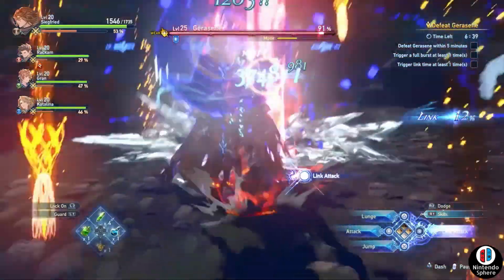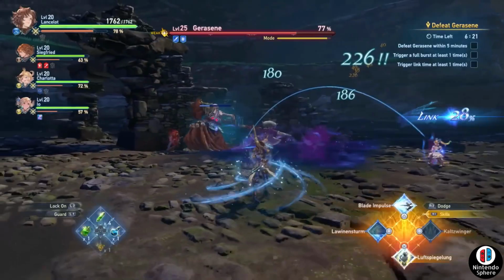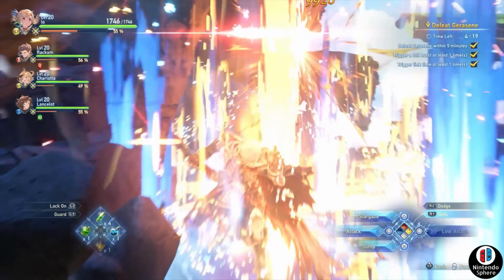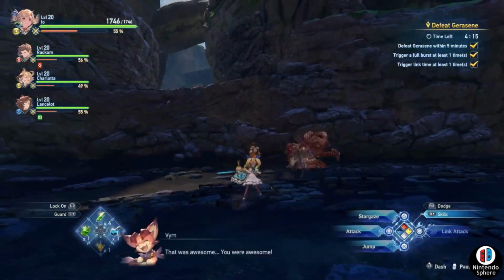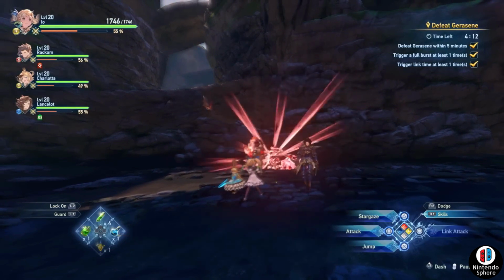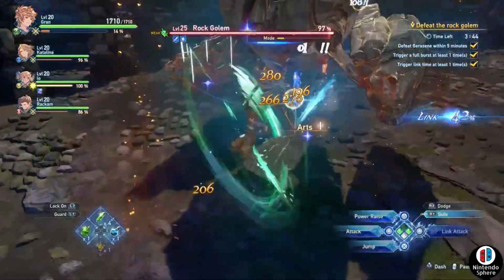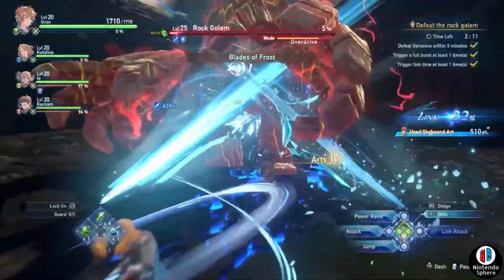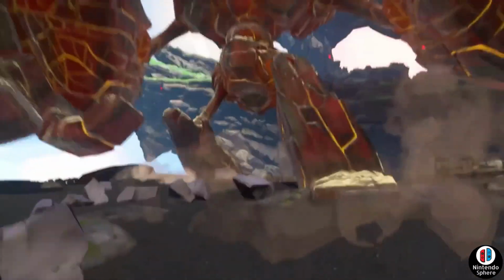Granblue Fantasy: Relink 5 New Features Reveal PlayStation 5 XBOX PC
Granblue Fantasy: Relink 5 New Features Reveal PlayStation 5 XBOX PC Massive New Combat and Gameplay Changes are being Introduced!

Monster Hunter Rise Sunbreak Gameplay for Nintendo Switch a top 10 Videogame that's currently available on PC Steam Monster Hunter Rise Sunbreak Gameplay Trailer Footage Video News Nintendo Switch PC Steam Including Crimson Glow Valstrax Allmother Narwa Lunagaron Garangolm Gaismagorm Gore Magala Shagaru Magala Lucent Nargacuga Seething Bazelgeuse Malzeno Magnamalo on Nintendo Switch PC Steam New Armor Best Armor Build Set Monster Hunter Rise Sunbreak Event Quest New DLC Gesture Stickers Free Title Update Rewards New Fast Kill Time World Record Monster Hunter Rise Sunbreak Best Weapon Tutorial MHR Sunbreak Top 5 Weapons Top 5 Popular Weapons MH Rise Sunbreak
New Quest Guide Arena Event Free Title Event Quest Armor Rewards DLC Monster Hunter Rise Sunbreak Roadmap Reveal Layered Armor Epic Giveaway Sunbreak Nintendo Switch PC Steam!

グランブルーファンタジー リリンク 【5つの新機能】【大幅な改善】【プレイステーション5 XBOX PC】

Nintendo Sphere is a small YouTube channel dedicated to covering Nintendo Switch Game Reveals and other videogames that Interest me like Monster Hunter Rise Sunbreak, Xenoblade Chronicles 3, Splatoon 3 and much more! Join me as I try to bring to you the best news available on Youtube and interesting topics of conversation about the games you know and love.